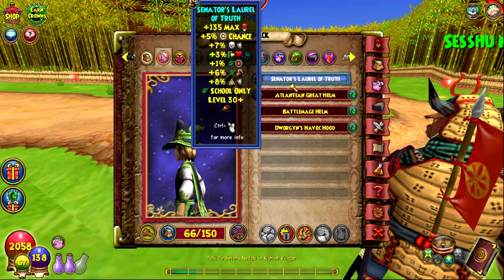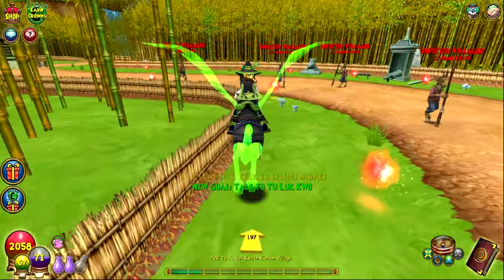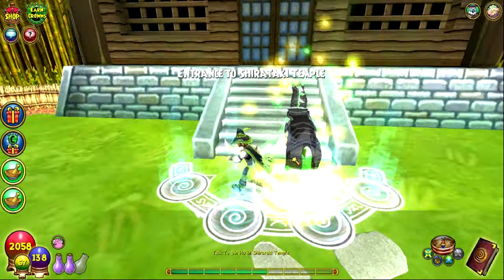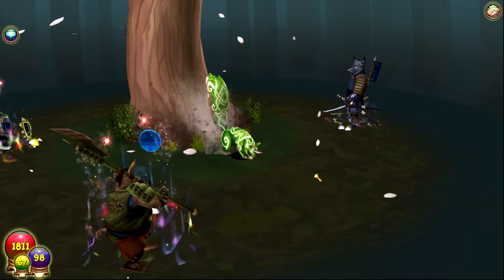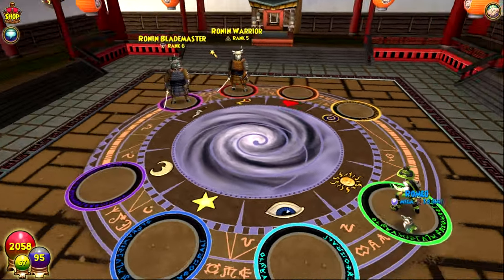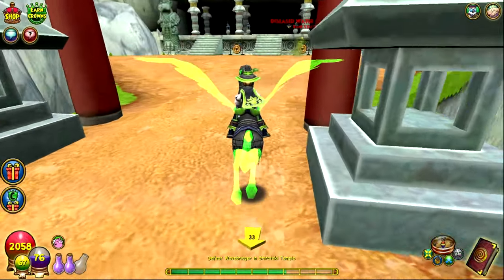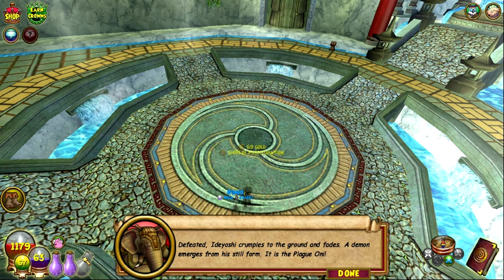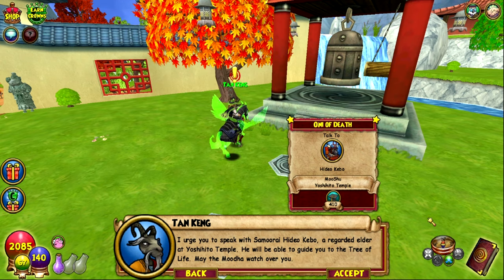Wizard101 Walkthrough: "Plague Demon" Ep 19